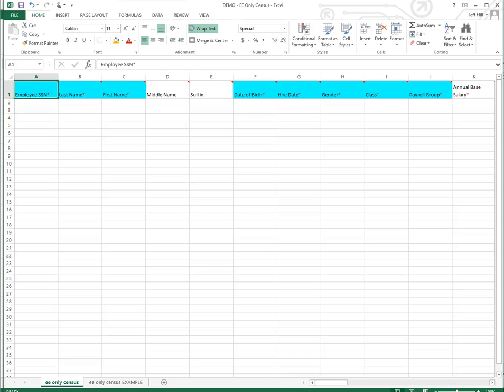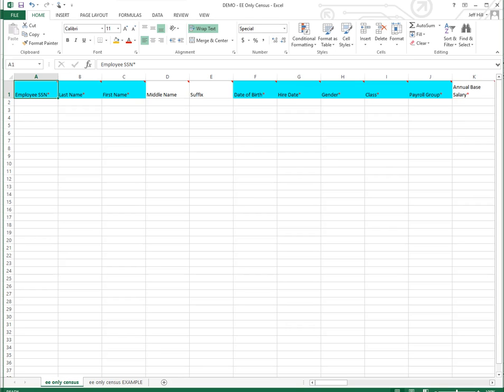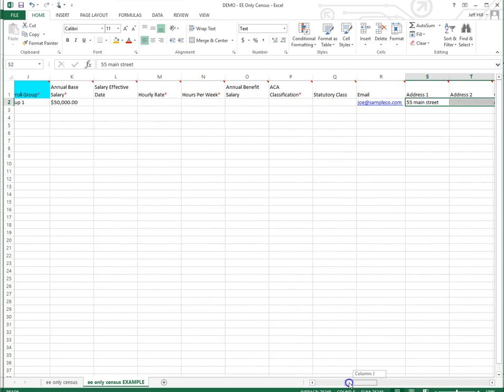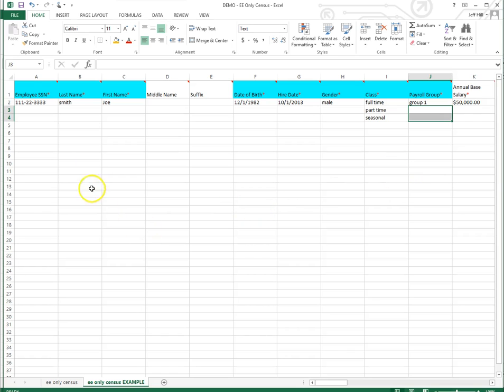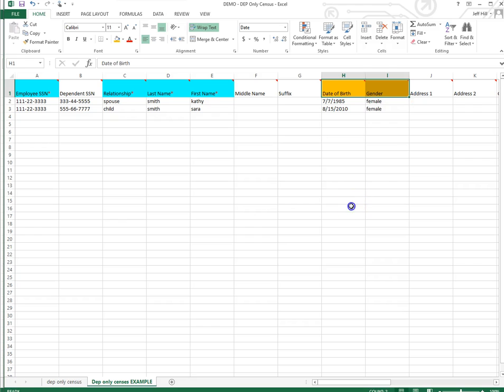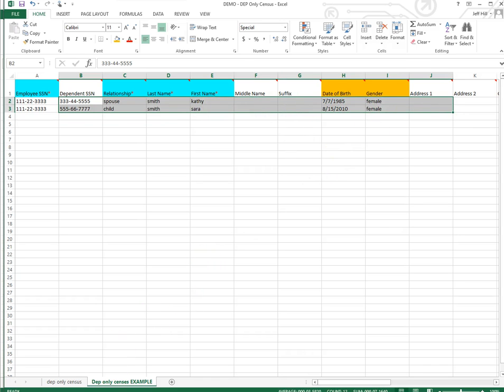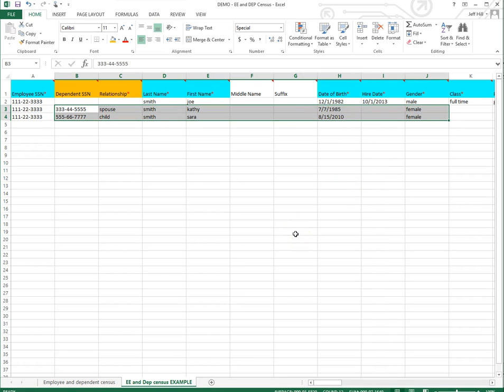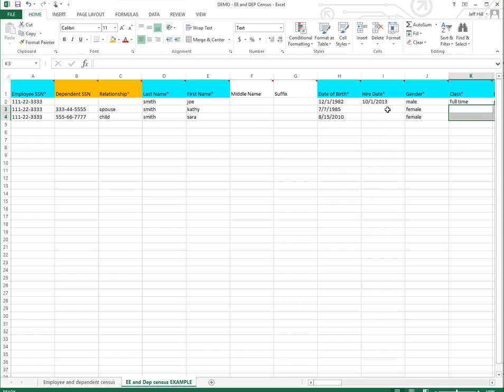Using the Employee Navigator Census Templates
This is a video tutorial on how to best Use the Employee Navigator Census Templates for adding Employee and Dependent data.

eTekhnos helps benefit agencies of all sizes to better use the benefit technology they have access to in order to save time and money.